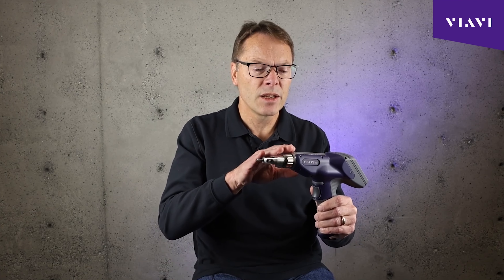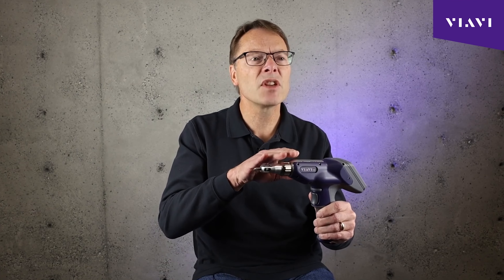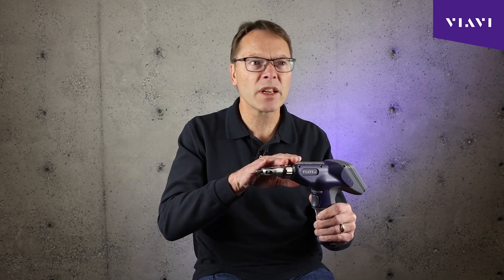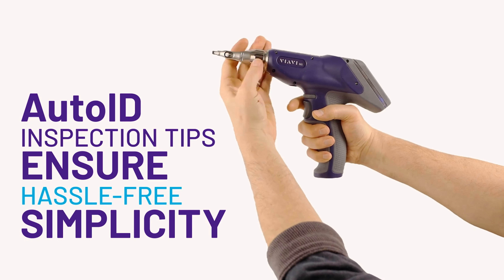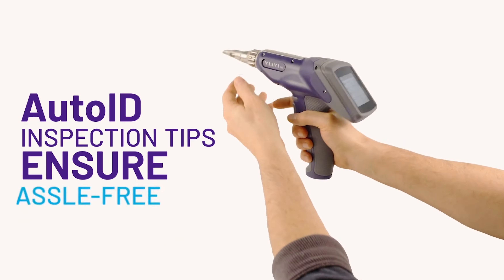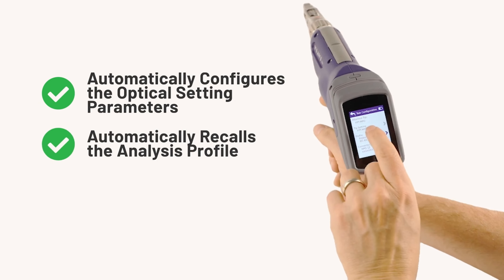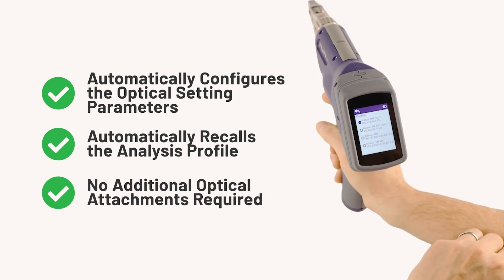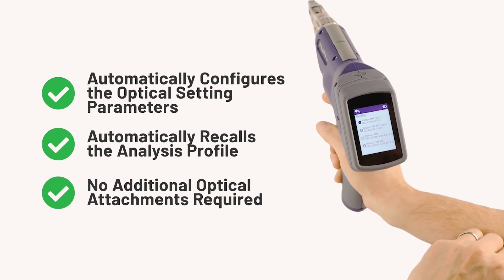Viavi INX 760 Connector Inspection Probe, AutoID Inspection Tips - Available from Fiber Optic Center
The Viavi Solutions INX™ 760 Fiber Optic Connector Inspection Probe utilizes the new FPT series of inspection tips. Engineered for use in any field environment, each rugged stainless-steel tip is equipped with AutoID technology. This technology auto-configures the INX 760 for the type of connector under test without any additional steps or mistakes that can occur with manual or RFID configuration methods.

AutoID Inspection Adapter Tip Features:
 - Easily switch between any connector type
 - Automatically configures the optical setting parameters
 - Automatically recalls the last Analysis Profile for the attached tip
 - No additional optical attachments required
 - Rugged stainless steel design
 - Fast-threading coupling collar
 - Visual feedback upon connection